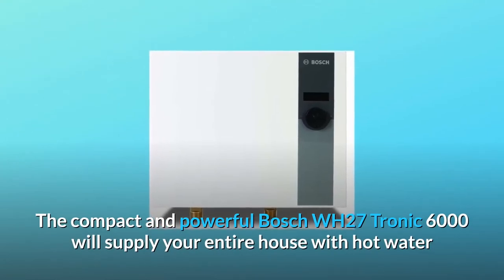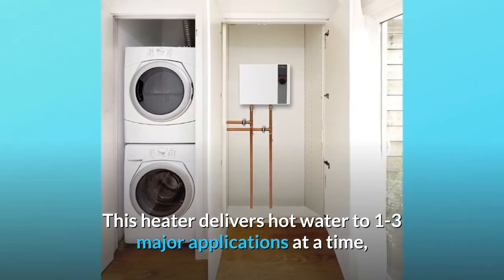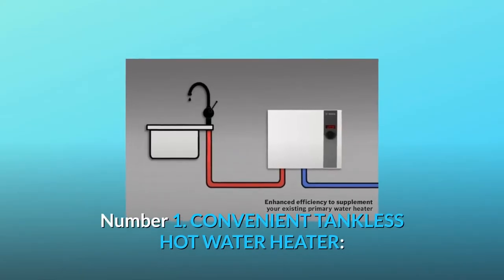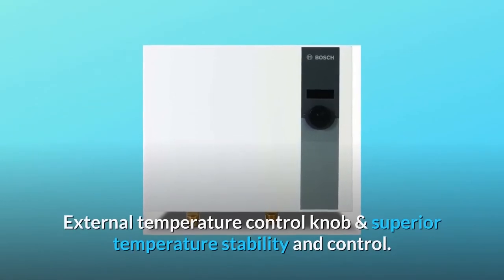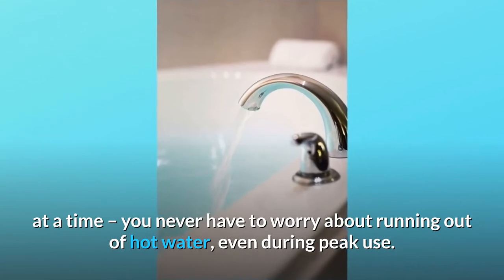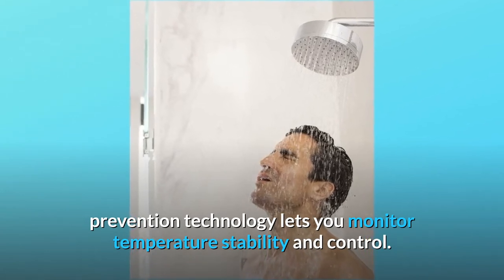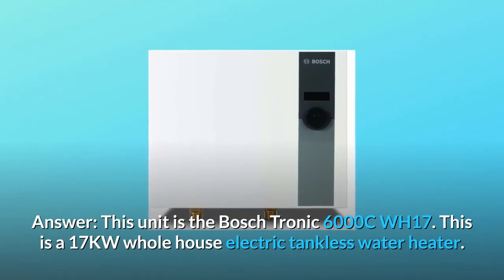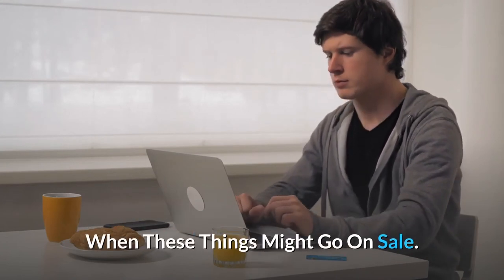Bosch Thermotechnology - WH27 Tronic 6000 C Electric Tankless Water Heater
Check Amazon's latest price (These things might go on Sale)

The small and powerful Bosch WH27 Tronic 6000 will provide hot water to your whole home when and when you need it. This tankless electric water heater operates "on-demand," eliminating the need to wait for hot water. This heater operates at 97 percent thermal capacity, minimising standby water loss. The built-in flow sensor guarantees that the output temperature remains consistent throughout all applications. This heater provides hot water to 1-3 main applications at the same time, and may be used anywhere from a private house to an office area. GPM production with temperature rises of 75 degrees: 2.4, 60 degrees: 3.0, and 45 degrees: 3.5.

1. CONVENIENT TANKLESS HOT WATER HEATER: A 26.9 kW tankless whole-house electric water heater delivers hot water when and for as long as it is required.

3. Consistent TEMPERATURE: Polymer-encased components and a built-in flow sensor guarantee a constant output temperature.

STABILITY AND CONTROL: External temperature control knob and better temperature stability and control.

Number 5: HIGH EFFICIENCY: 97 percent thermal efficiency with little stand-by loss.

Number 6: Hot Water On-Demand: By using electric power to instantly heat water, these tankless alternatives offer hot water for 1-3 main applications at a time — you never have to worry about running out of hot water, even during peak usage.

Number 7: Quality for Longevity: Unlike conventional tank heaters, which corrode and usually last 6-12 years, a Bosch tankless water heater has an average life expectancy of 20+ years.

Number 8: You Have Control Over the Heat: Tronic Series water heaters include an electronic flow sensor and element modulation to maintain a constant output temperature - innovative scale prevention technology allows you to monitor temperature stability and control.

Commonly Asked Questions:

Question #1: What are the dimensions in inches?
The dimensions of the Bosch Tronic 6000C WH27 are 12.5 in height, 15.25 in width, and 4.5 in depth.

Question #2: Is there a recirculation pump built into this? It also does not need a 220 volt hookup.
The Bosch Tronic 6000C WH17 is the correct answer. This is a 17KW electric tankless water heater for the whole home. The device lacks a built-in recirculation pump. The WH17 is hard wired into two 240V double pole 40 amp breakers.

Searches related to Bosch Thermotechnology - WH27 Tronic 6000 C Electric Tankless Water Heater

Bosch WH27 Tronic 6000 C
Bosch WH27
Bosch WH27 Review
Bosch Electric Tankless Water Heater WH27
Bosch Electric Tankless Water Heater
Electric Tankless Water Heater
Electric Tankless Water Heater Review